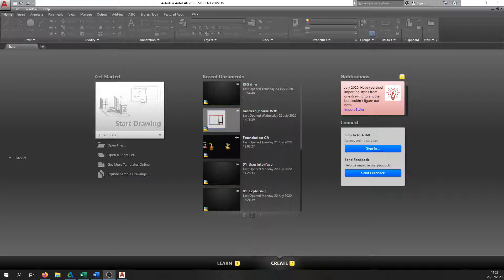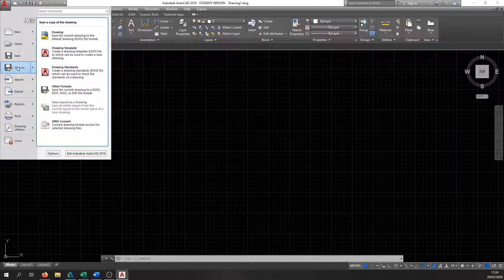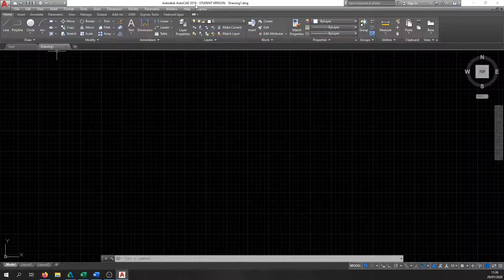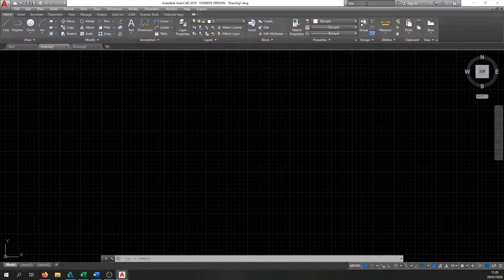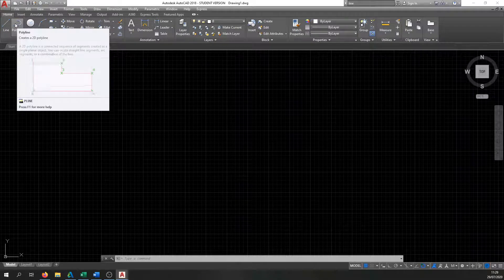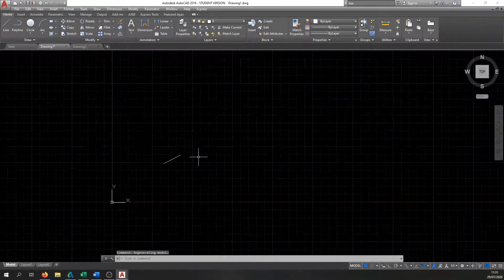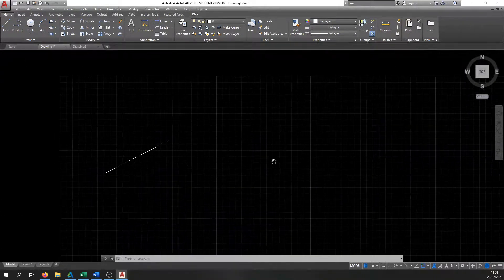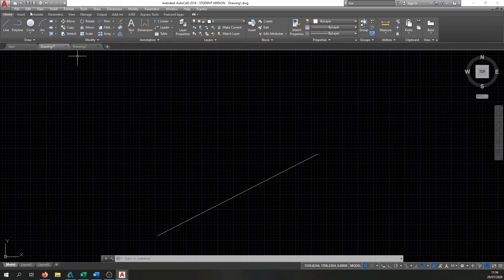AutoCAD User interface tour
Lecture 5 Part 1 for DT032-1 and DT6030-1